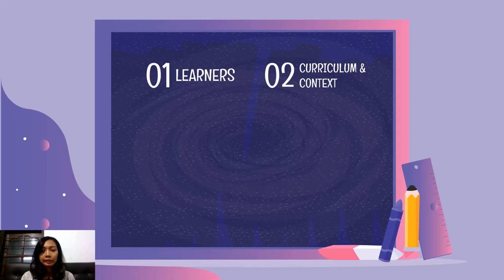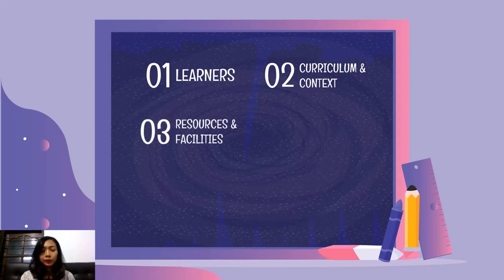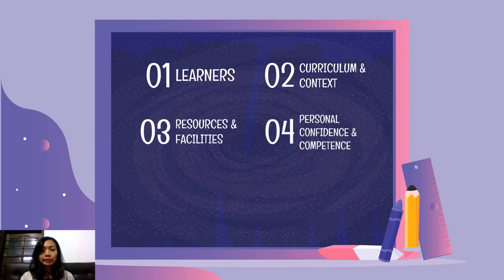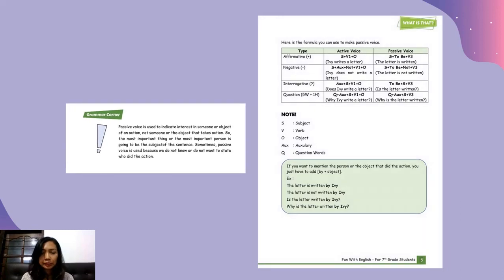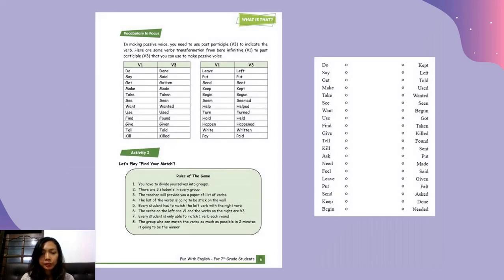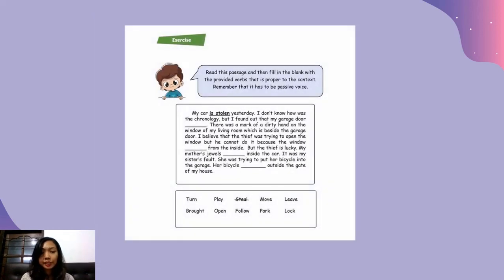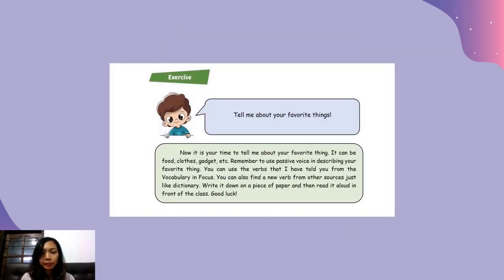Designing Material for Students